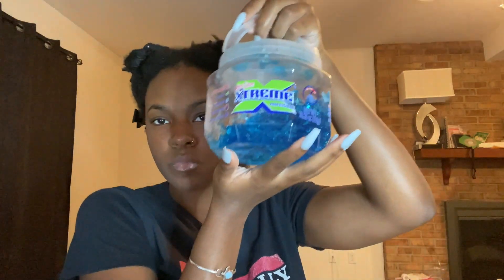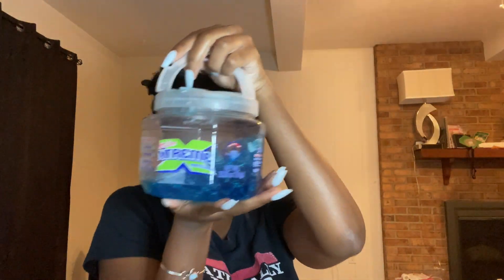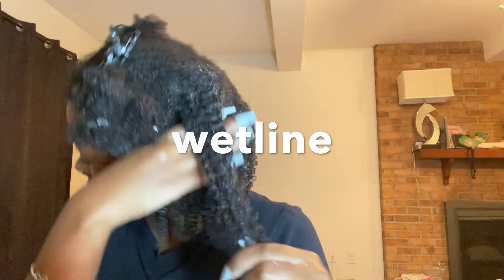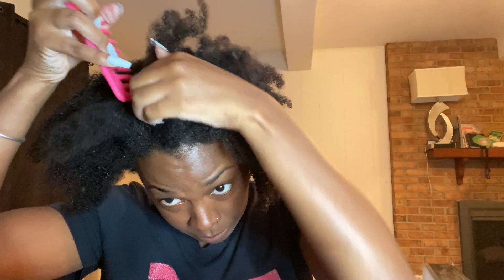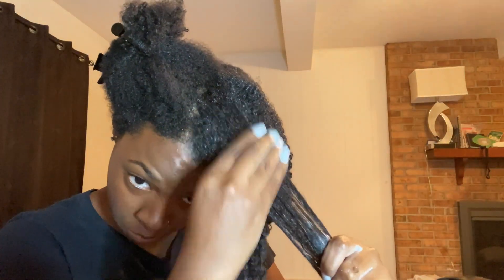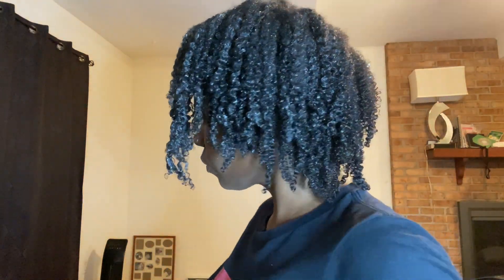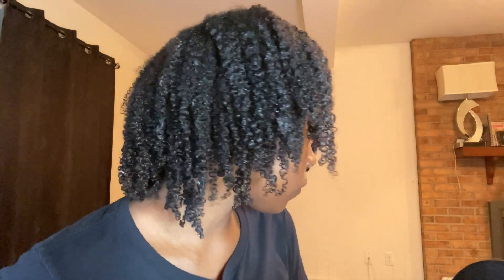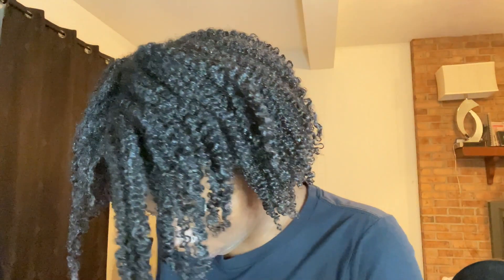WASH N GO with 2 GELS on TYPE 4 HAIR | Probably won't be doing this again...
Hey guys! In this video I am using 2 gels for a wash n go. I actually haven't done that many wash n gos with my natural hair and I'm slowly learning what works and what doesn't work along the way. I learned from this experience that I am definitely not going to make a habit out of doing my wash n gos with 2 gels, as it is way too tamed for me and would require more manipulation to get it bigger than just using 1 gel by itself. However there is the fact that my hair was definitely super defined so if that is the kind of look you are going for then you should be good to go!

💰 💰 💰 Get cash back and save money!

**Sign up and get discounts on Amazon! It’s free!